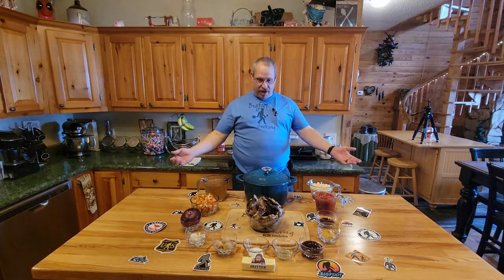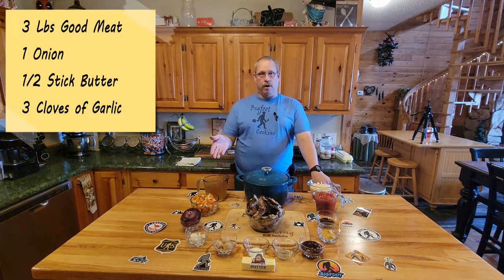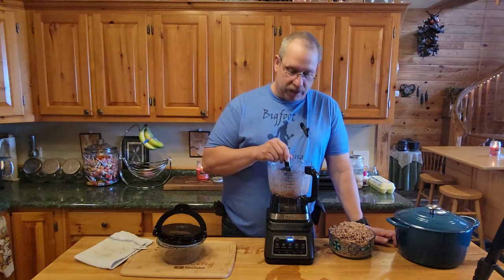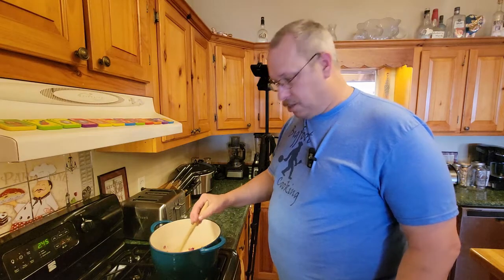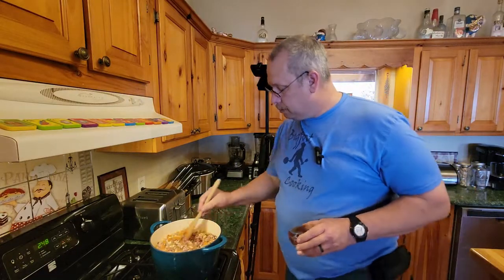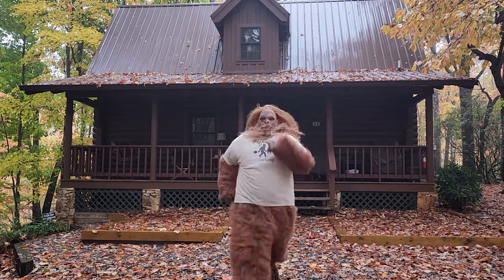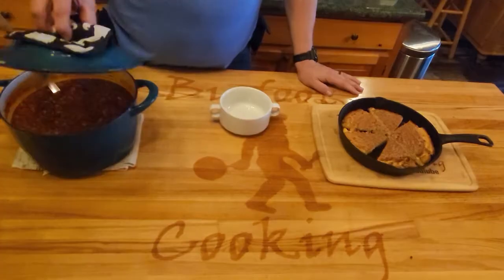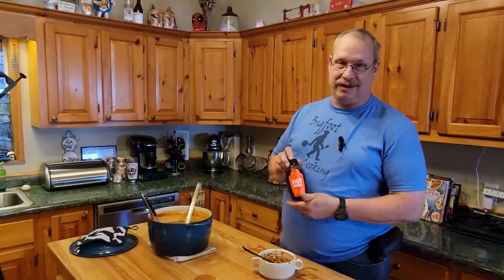Bigfoot's Brunswick Stew!!! Food for the belly and the soul!! Made from scratch and made right!!!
This is how you make a brunswick stew that can please a crowd of folks! Dont be afraid to try something new and delicious. Kinda like trying to learn self defense if you live in New Jersey!!
Might be fun, You never know till you try!! just like trying this recipe!!
0:00 Intro
0:34
1:00 Ingredients
 2:34 Shredding the meat
3:52 The pot arrives
9:11 The story of the Bigfoot!!!
10:07 Back to the pot!!!
11:33 The final product
13:09 Bonus tip!!!